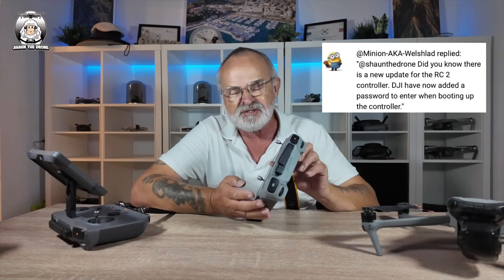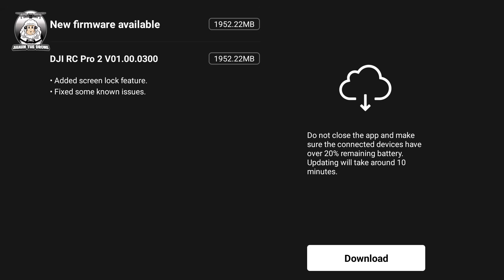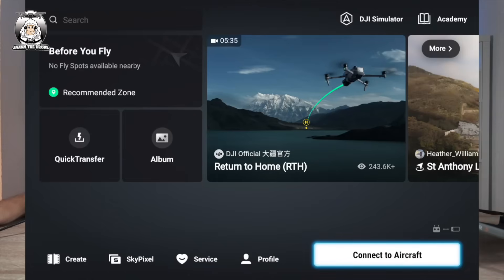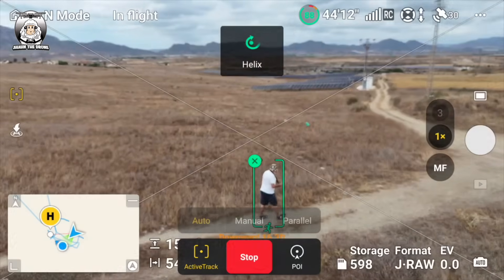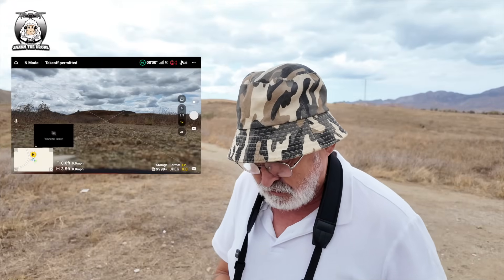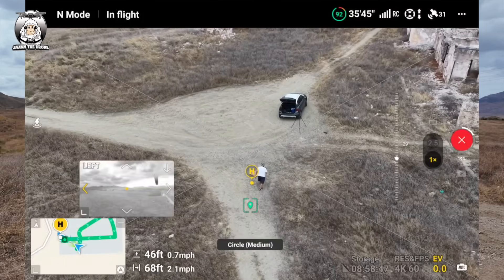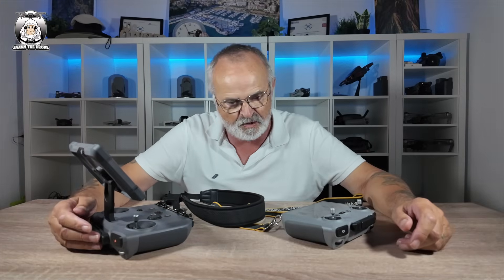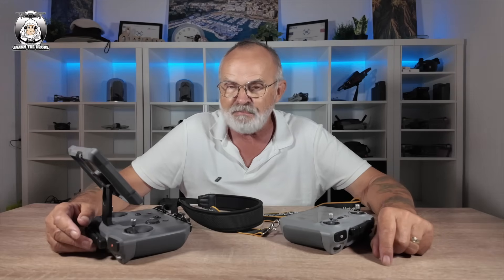New Firmware Update DJI RC2 & DJI RC Pro 2 – Password to Fly?!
00:00 Intro New Firmware Update DJI RC2 & DJI RC Pro 2
01:42 How to update the new firmware DJI RC2.
03:09 How to add password DJI RC Pro 2 (screen lock).
05:50 Test flight DJI RC2 & DJI Air 3.
09:56 Test flight DJI RC Pro 2.
14:56 My thoughts on the new update on the DJI RC2 &  DJI RC Pro 2.
New firmware update DJI RC2 & DJI RC Pro 2. Now with screen lock.